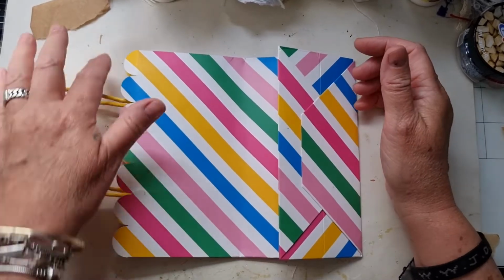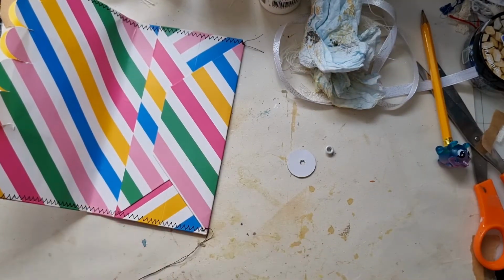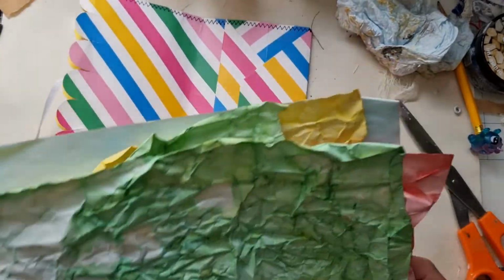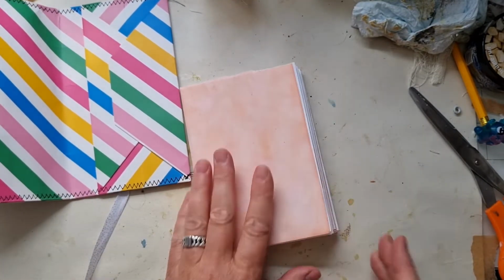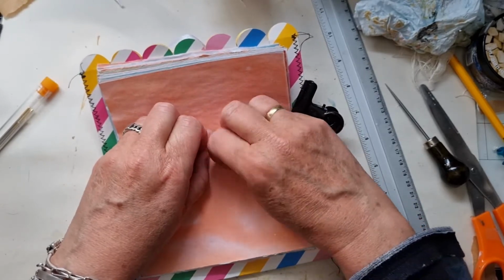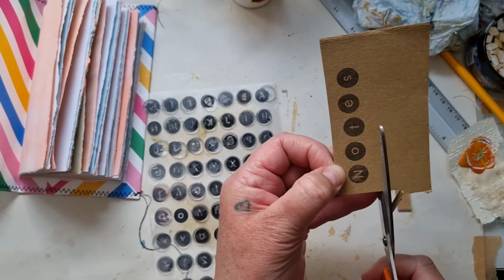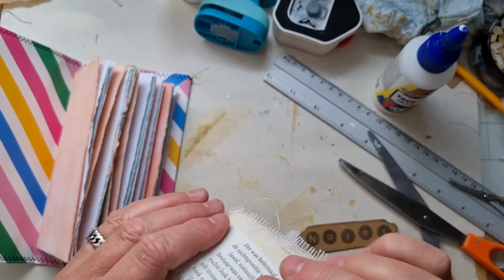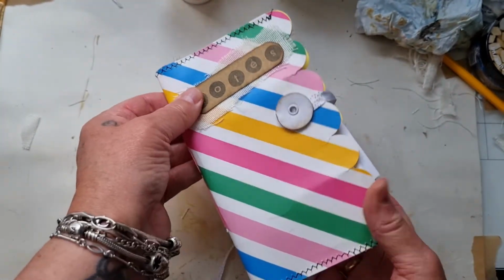Making a simple notebook from a paperbag (beginners)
Hi guys made a simple little notebook from a paperbag, real easy - for beginners. Big hugs